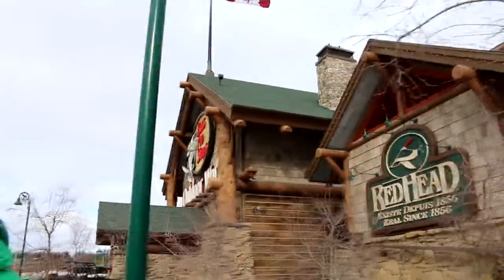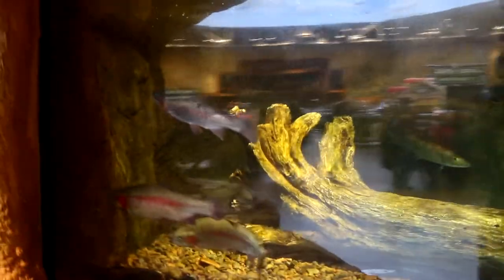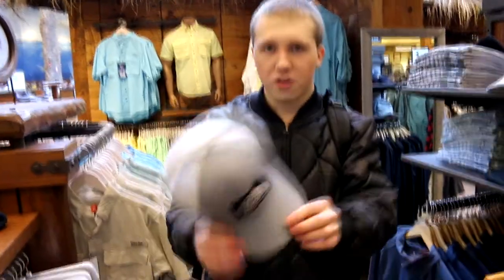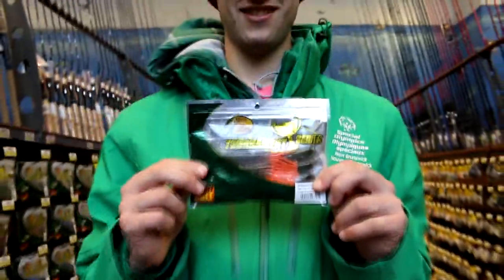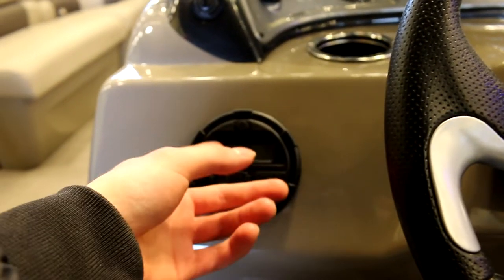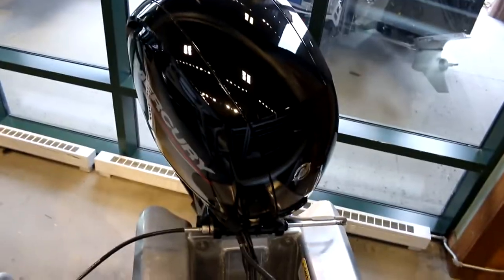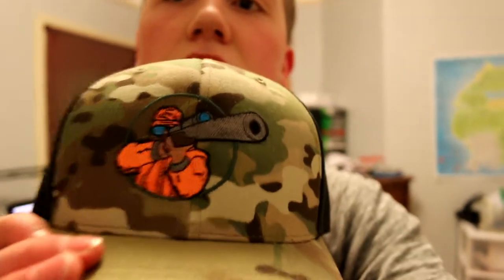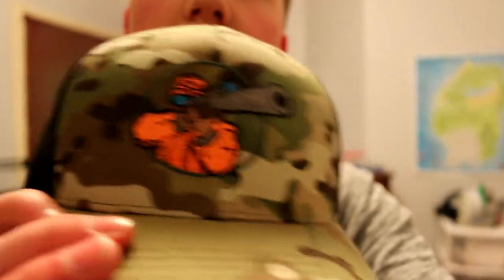THE DAY AT BASS PRO SHOPS (2020)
I like talking to you guys and getting to know you!